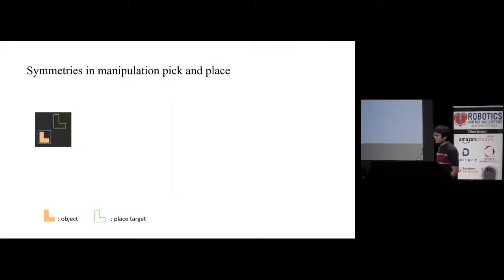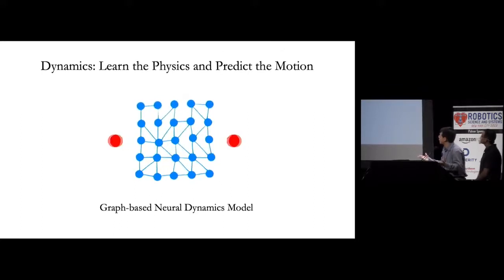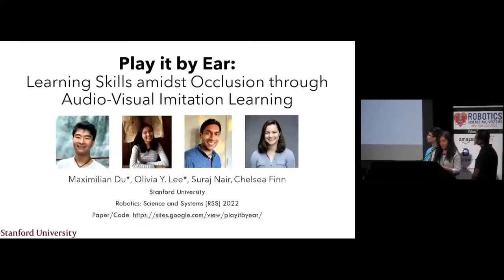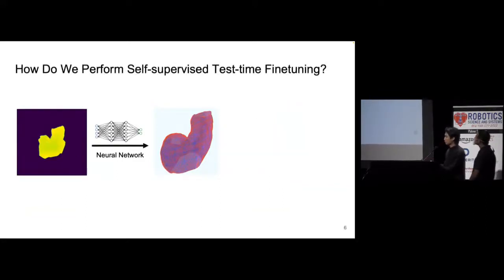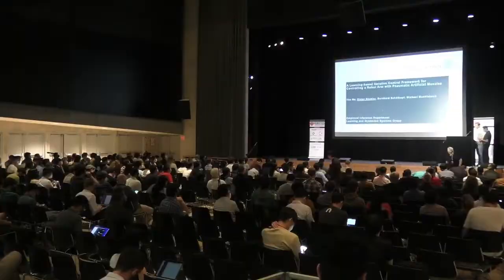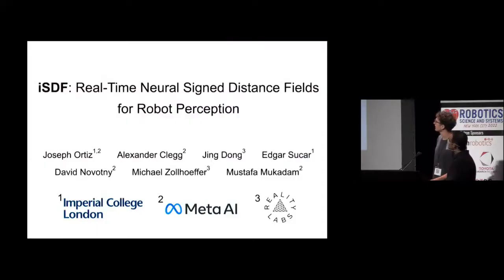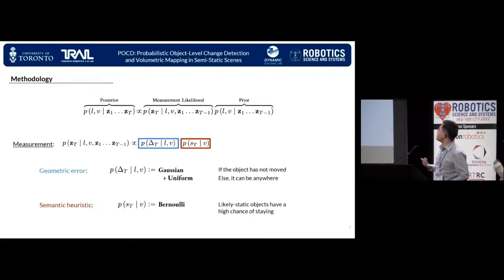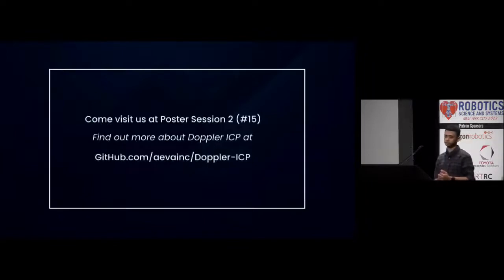RSS 2022 Paper Session 2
- Equivariant Transporter Network
- RoboCraft: Learning to See, Simulate, and Shape Elasto-Plastic Objects with Graph Networks
- Play it by Ear: Learning Skills amidst Occlusion through Audio-Visual Imitation Learning
- The Surprising Effectiveness of Representation Learning for Visual Imitation
- Mesh-based Dynamics with Occlusion Reasoning for Cloth Manipulation
- A Learning-based Iterative Control Framework for Controlling a Robot Arm with Pneumatic Artificial Muscles
- iSDF: Real-Time Neural Signed Distance Fields for Robot Perception
- POCD: Probabilistic Object-Level Change Detection and Volumetric Mapping in Semi-Static Scenes
- DICP: Doppler Iterative Closest Point Algorithm